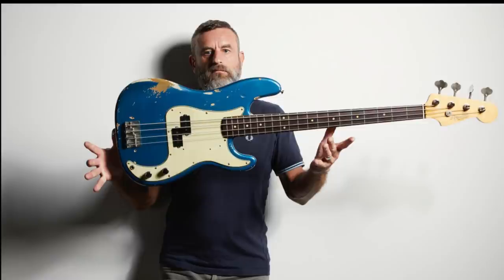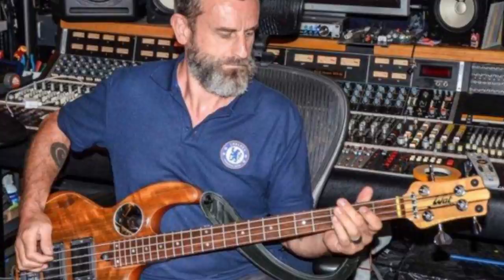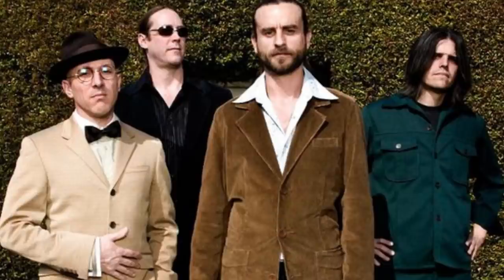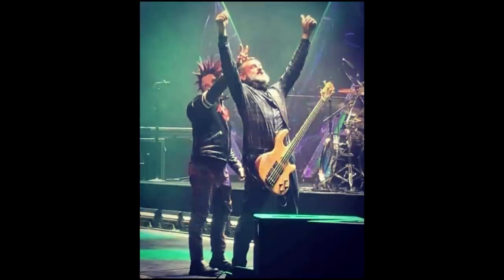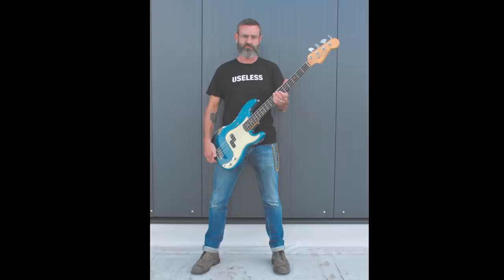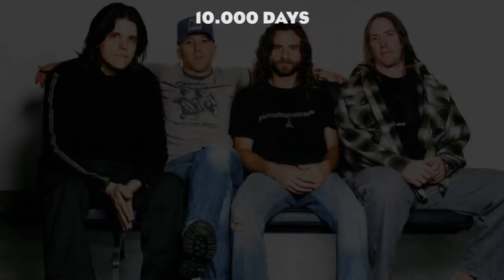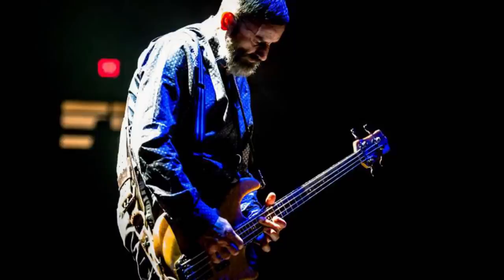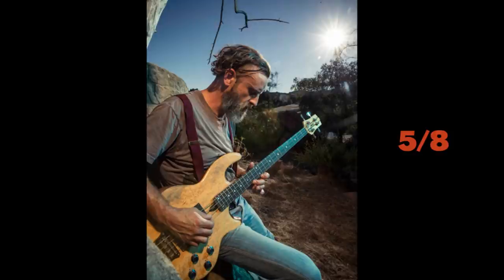How to play like Justin Chancellor of Tool - Bass Habits - Ep 19